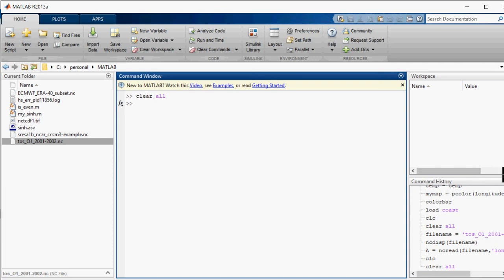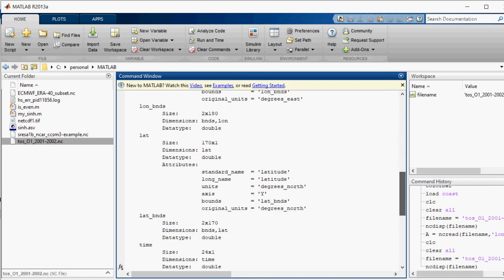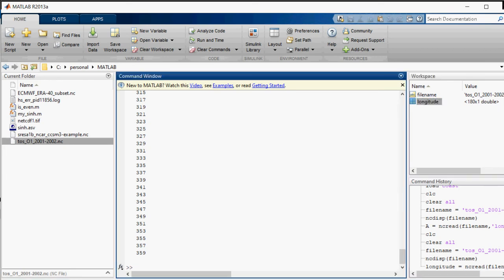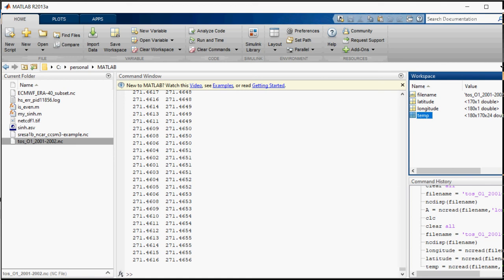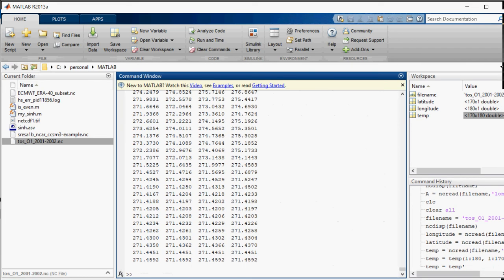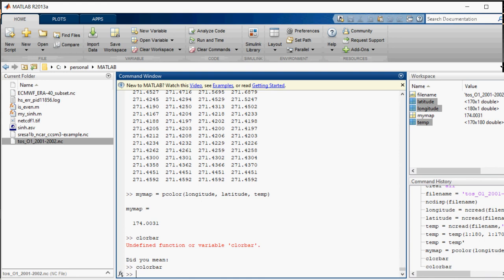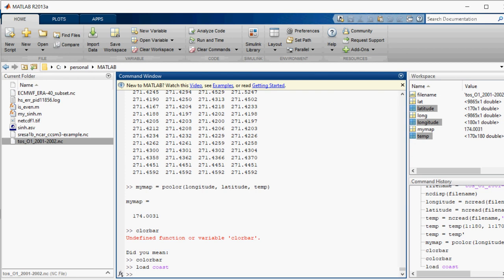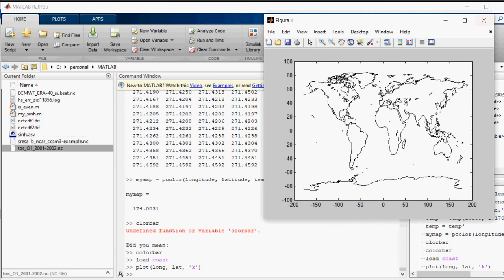Netcdf files in MATLAB to produce Tiff file